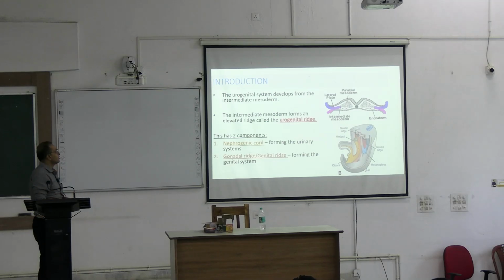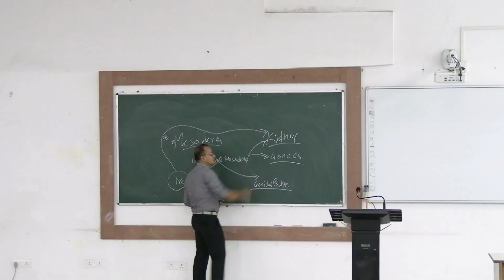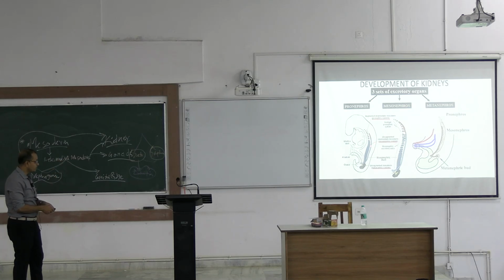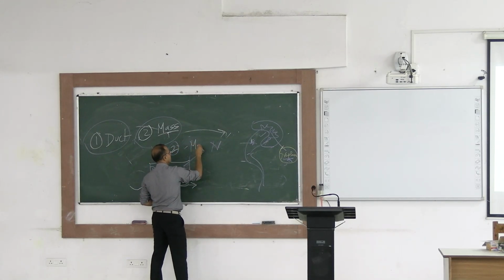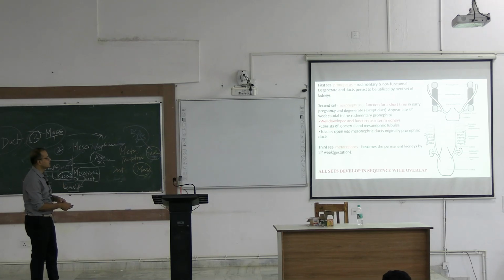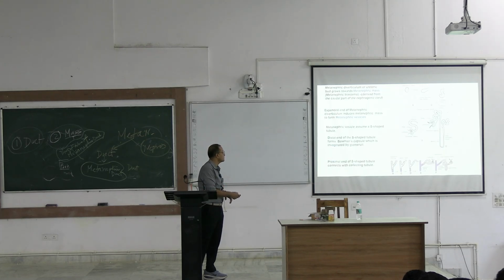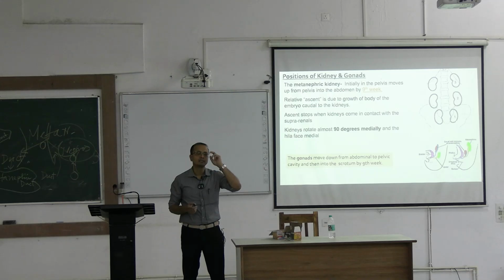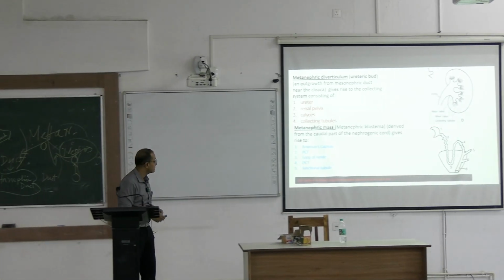Lecture On Development of the Kidney & Urinary System | Embryology Lecture | MBBS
In this comprehensive embryology session for the MBBS 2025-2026 batch at Santiniketan Medical College & Hospital, we explore the intricate process of Renal Development. Embryology is often perceived as complex due to its abstract nature, but this lecture simplifies the developmental sequels of the kidney, emphasizing high-yield concepts for professional exams, MCQs, and entrance examinations.

Key Learning Objectives:

    Origin of the Urinary System:

        Derivation from the Intermediate Mesoderm [03:02].

        Differentiating the Nephrogenic Cord (Kidney) from the Genital Ridge (Gonads) [06:54].

    The Three Pairs of Kidneys:

        Pronephros: The primitive, non-functional stage appearing in the cervical region [14:24].

        Mesonephros: The temporary functional kidney that appears in the 4th week and serves as the foundation for the male reproductive ducts [14:48].

        Metanephros: The definitive, permanent kidney appearing in the 5th week [15:02].

    Sources of the Metanephros:

        Ureteric Bud (Metanephric Diverticulum): Gives rise to the collecting system (Ureter, Renal Pelvis, Calyces, Collecting Tubules) [30:56].

        Metanephric Blastema (Metanephric Mass): Gives rise to the excretory units/nephrons (Bowman’s Capsule, PCT, Loop of Henle, DCT) [31:14].

    Ascent and Rotation of the Kidney:

        The relative ascent of the kidney from the sacral region to the lumbar position under the diaphragm [36:52].

        Understanding the 90° medial rotation of the hilum [39:31].

        Comparison with the descent of the gonads via the gubernaculum [40:40].

    Blood Supply and Anomalies:

        Shift in arterial supply from the common iliac arteries to the abdominal aorta [41:40].

        Clinical significance of accessory renal arteries and their impact on surgery [43:06].

On: ANATOMY by Dr. Subhramoy Chaudhury
(MBBS Batch: 2025-26)
Conducted on: 11-04-26